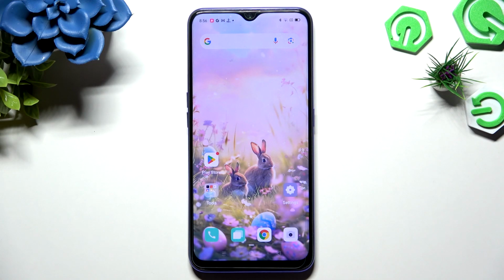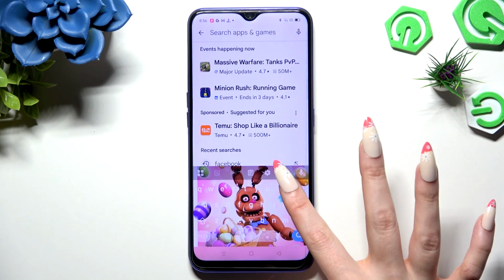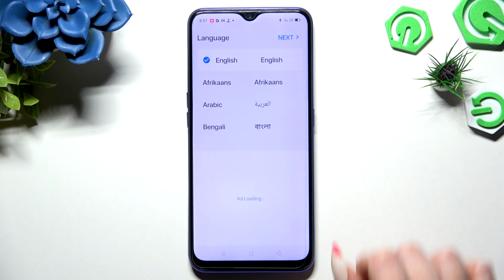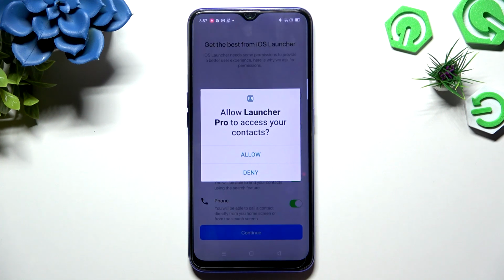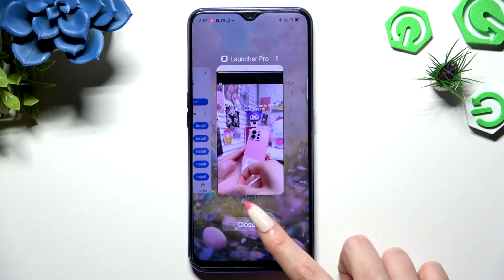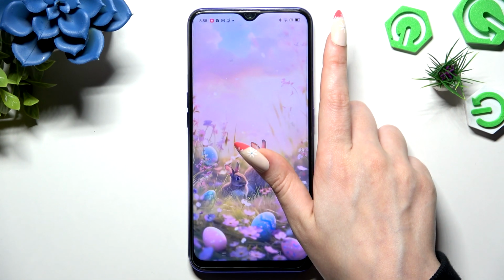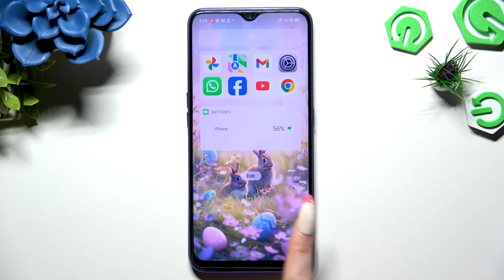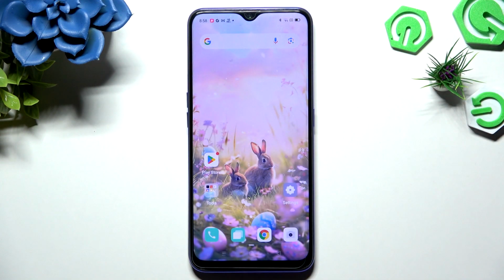How to Download & Apply iOS Launcher on OPPO F5 - Launcher iOS 15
In this video, we’ll show you how to install an iOS-style launcher on the OPPO F5 smartphone. You’ll learn how to download, set up, and customize the launcher to give your Android device the look and feel of an iPhone interface.

How to get the iOS launcher on the OPPO F5? How to make the OPPO F5 look like an iPhone? Which iOS launcher works best on the OPPO F5?